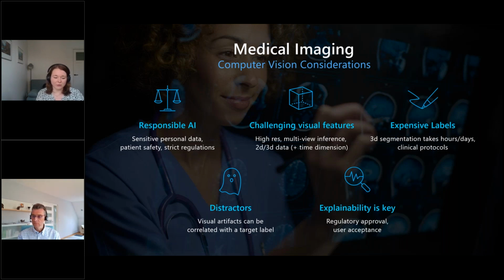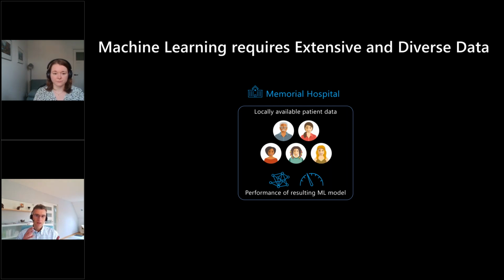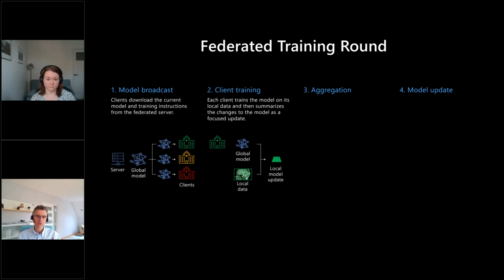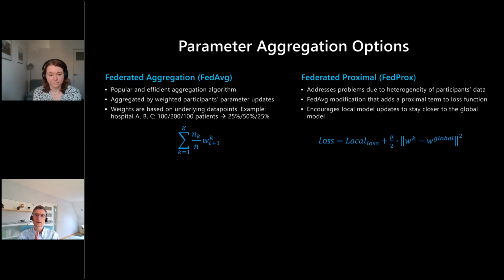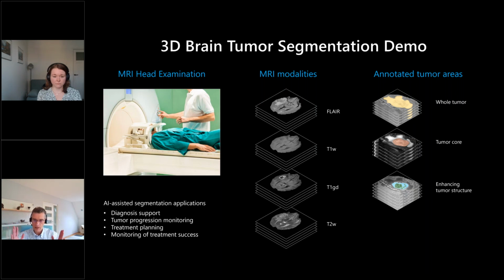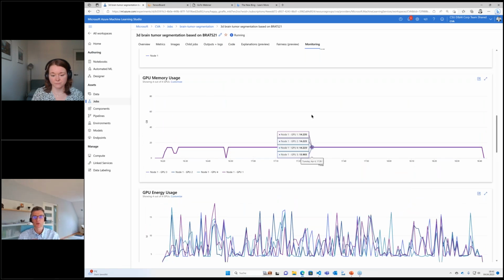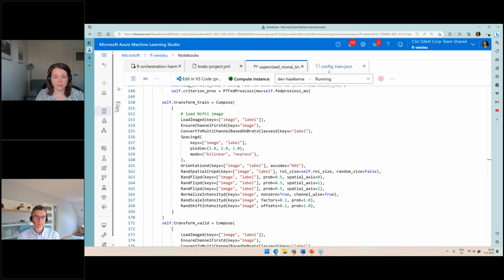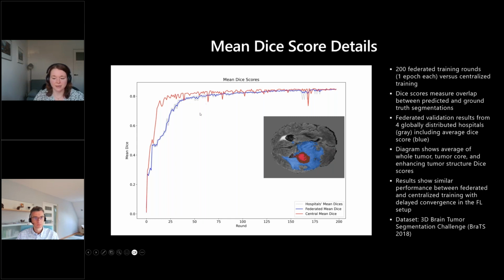ODSC Webinar | Unleashing the Power of Collaborative AI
The rapidly evolving world of machine learning is posing new challenges for data privacy and intellectual property protection. This insightful talk delves into the concept of Federated Learning, a transformative approach that empowers organizations to collaborate securely while preserving privacy and safeguarding intellectual property. By harnessing the capabilities of Azure Machine Learning and NVIDIA Flare, this talk illustrates how this technology can influence the future of AI development.

This engaging session starts by elaborating on the critical role of Federated Learning in today's data-driven landscape. The groundbreaking idea will be explored that allows multiple organizations to train machine learning models on decentralized data, providing valuable insights without exposing sensitive information. By leveraging this approach, businesses can unlock the true potential of collaborative AI while maintaining robust security standards.

Following the introduction, there will be an in-depth walkthrough of a hands-on demo that showcases the power of Federated Learning. Using a real-world medical imaging use case, it shows how Azure Machine Learning and NVIDIA Flare can be combined to facilitate collaboration between organizations, enhance model performance, and contribute to the greater good of medical research.